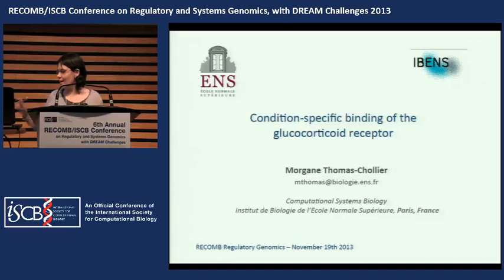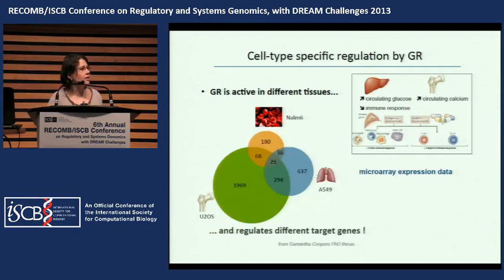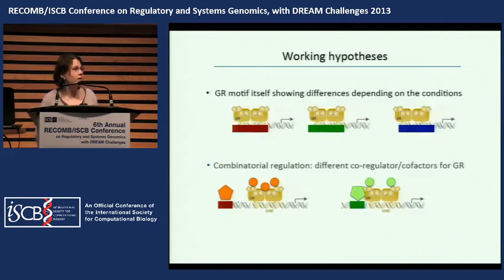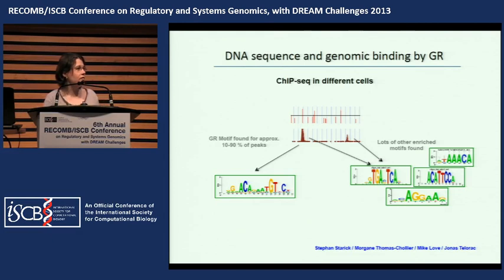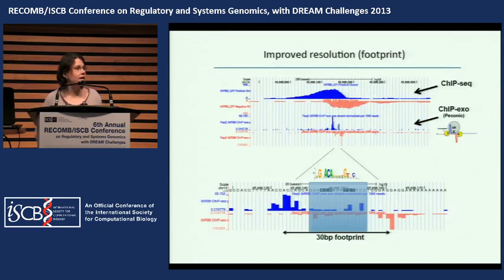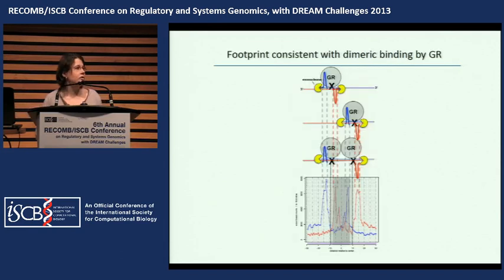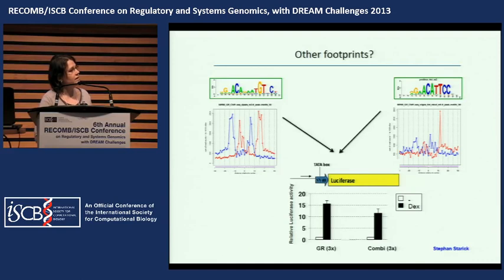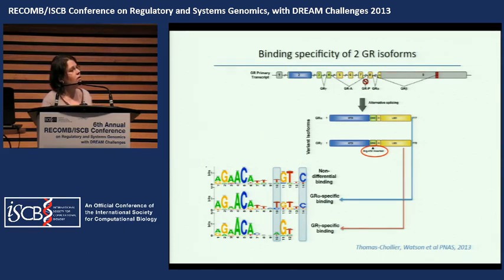Condition-specific Binding of the Glucocorticoid... - Morgane Thomas-Chollier - RECOMB/RSG 2013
Condition-specific Binding of the Glucocorticoid Receptor - Morgane Thomas-Chollier - RECOMB/RSG 2013